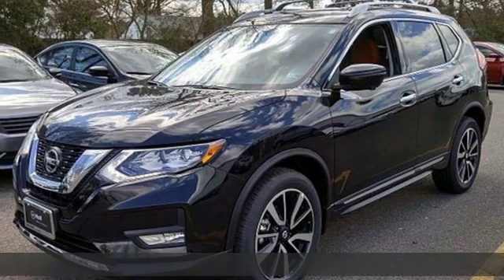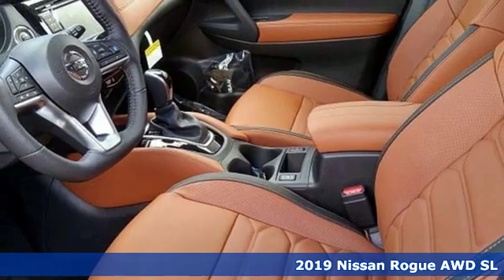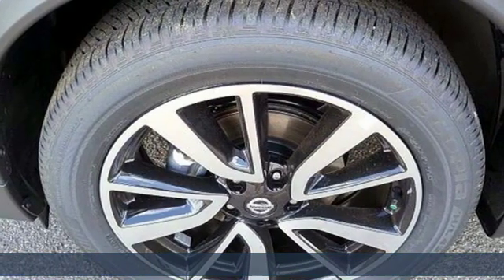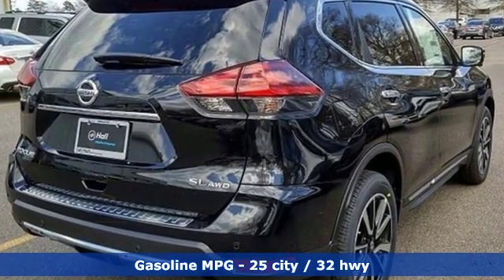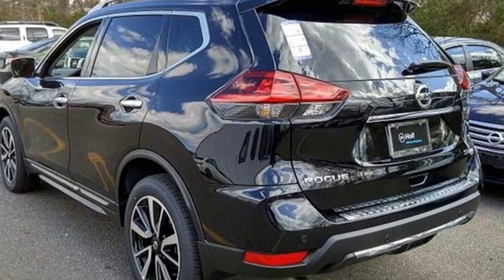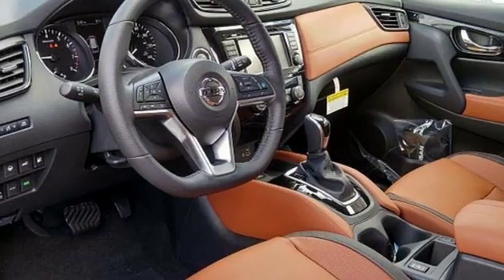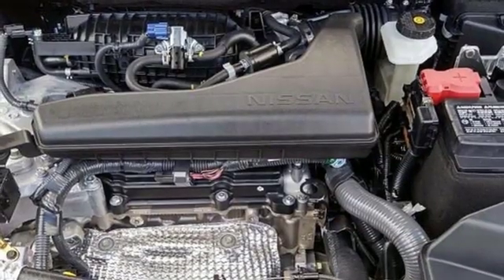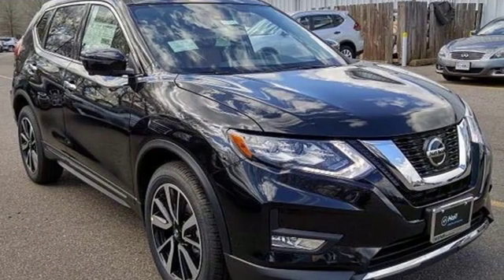New 2019 Nissan Rogue Chesapeake VA Norfolk, VA #1519078 - SOLD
Year: 2019
Make: Nissan
Model: Rogue
Trim: SL
Engine: 2.5L 4-Cylinder
Transmission: CVT with Xtronic
Color: Black
Interior: Platinum
Stock #: 1519078
VIN: 5N1AT2MV4KC788534

Address:
3417 Western Branch Blvd